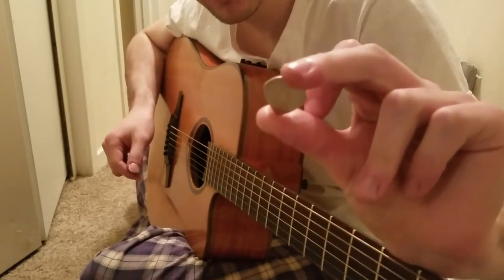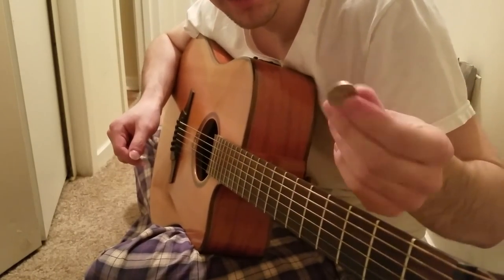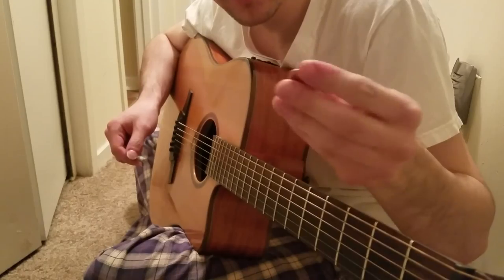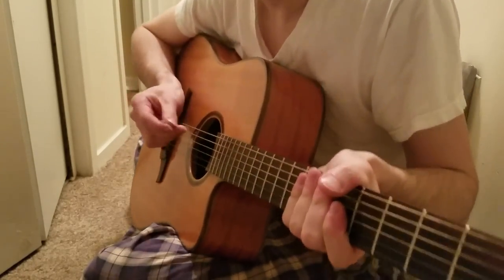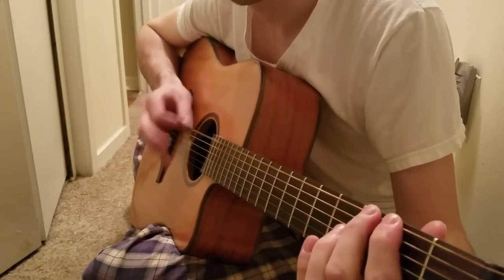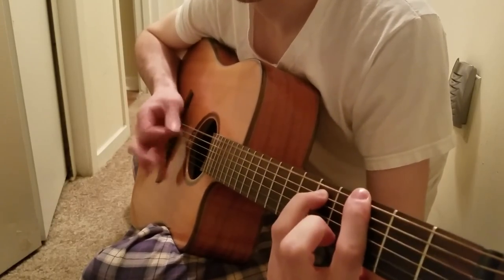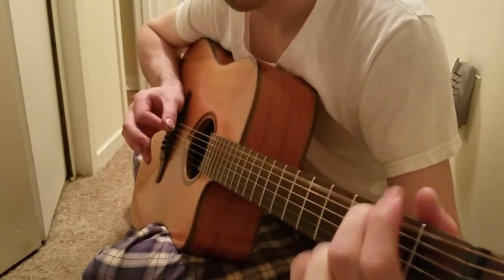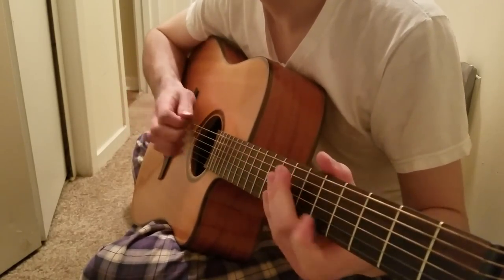Quarter Pick!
I got a quarter pick as a gift, and immediately grabbed my guitar to try it out.

Please excuse my cold, and my apparent fondness for the word "interesting."